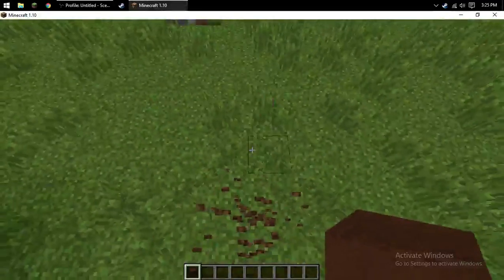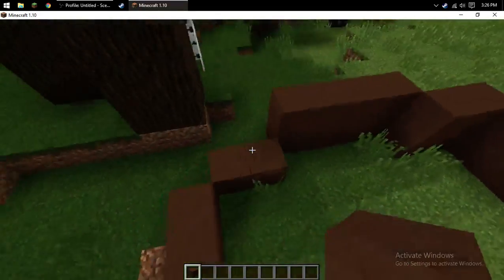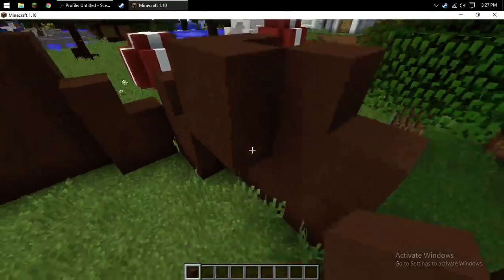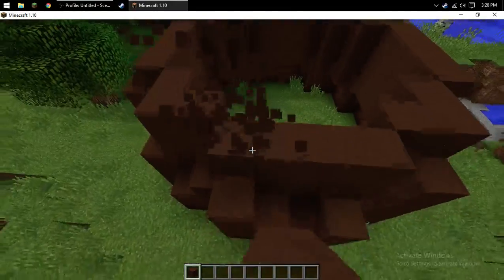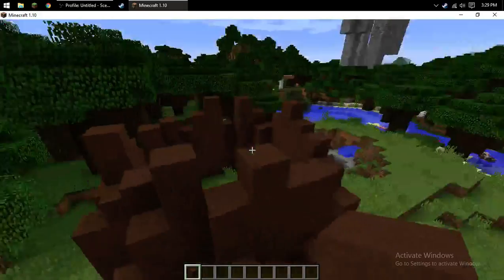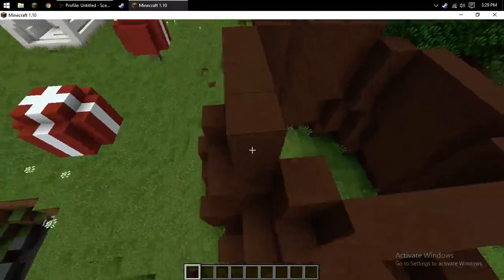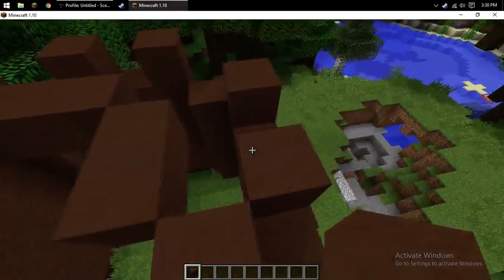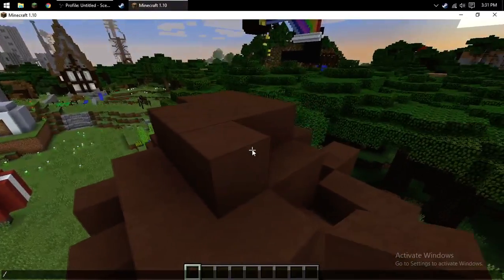~Nope: The Yeah House Tutorial.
Enjoy .3.